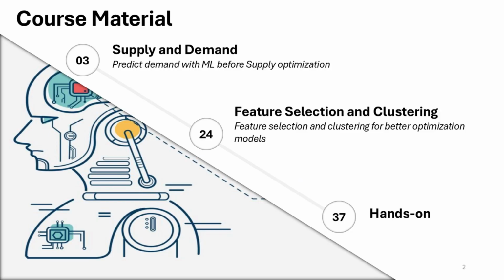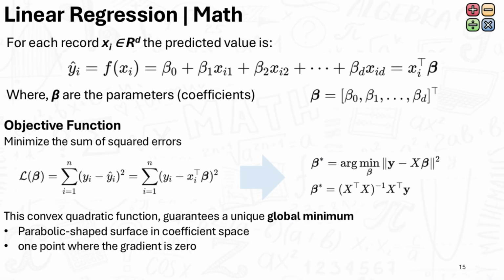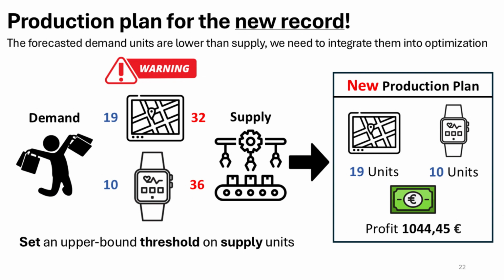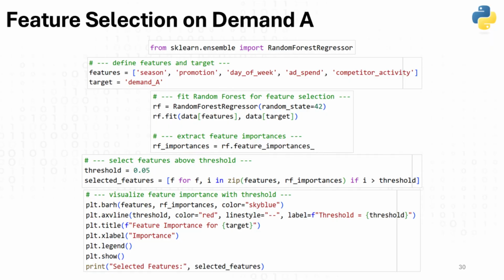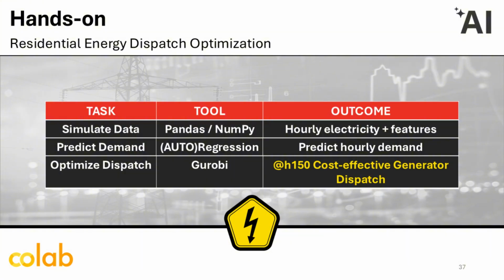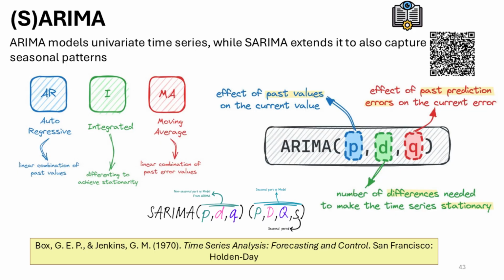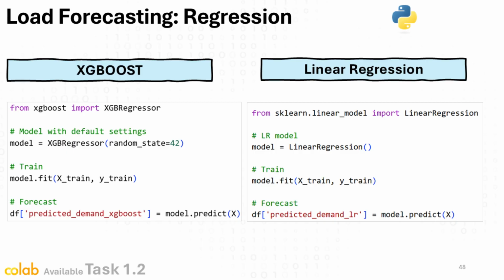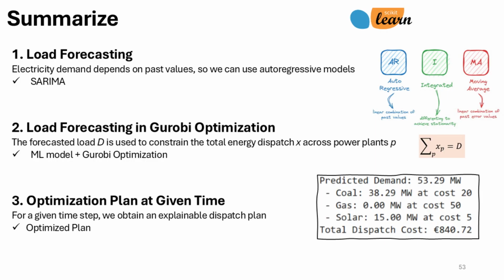TwinODIS MOOC 3 Part2